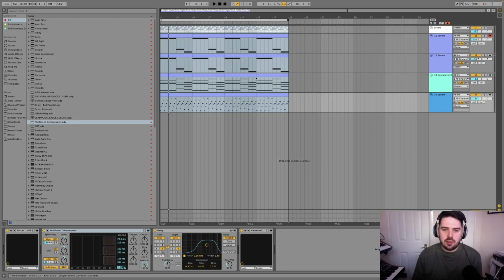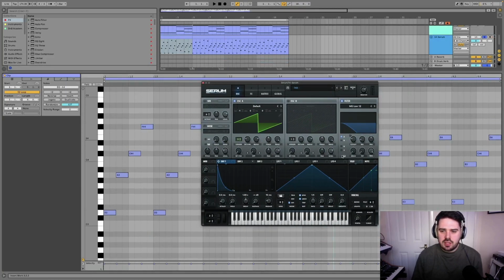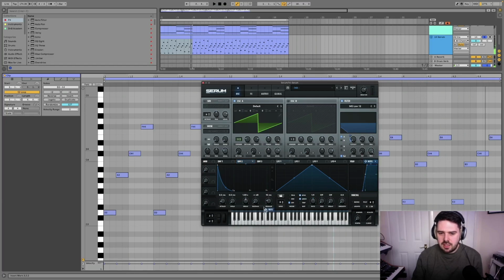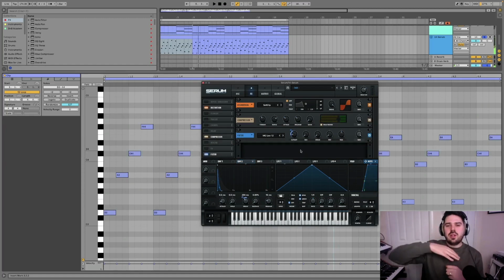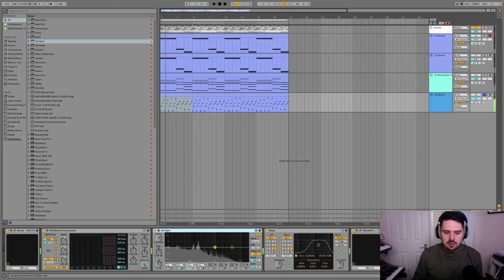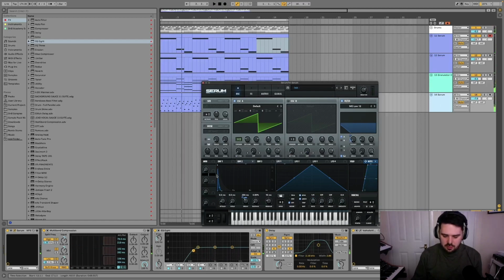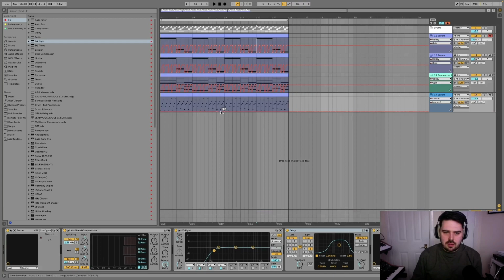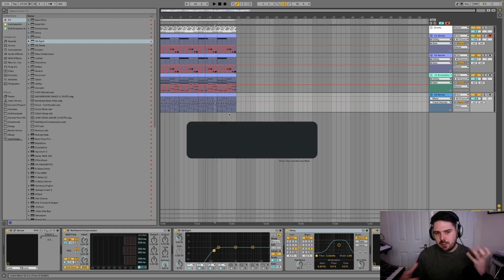Ways To Make Your Arps Interesting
Learn different ways to make your arps more interesting in this Drum & Bass sound design tutorial.

Related written guide: How to Make Drum and Bass: A Step-by-Step Guide for Beginners